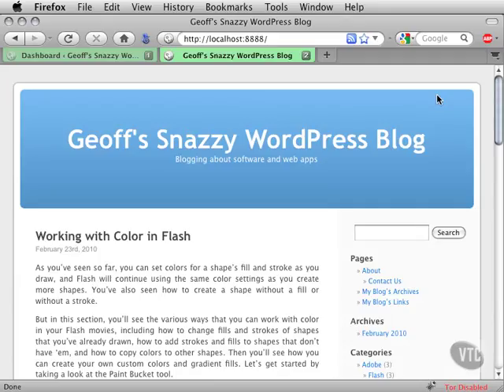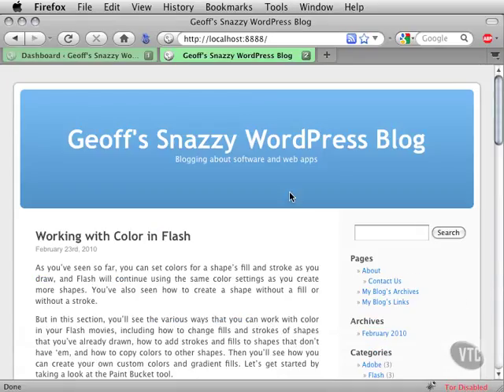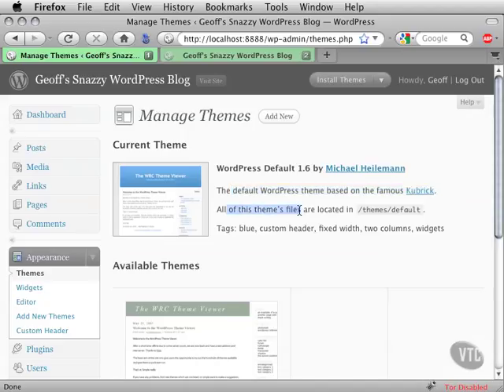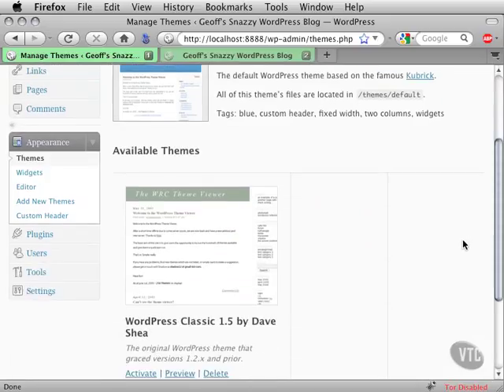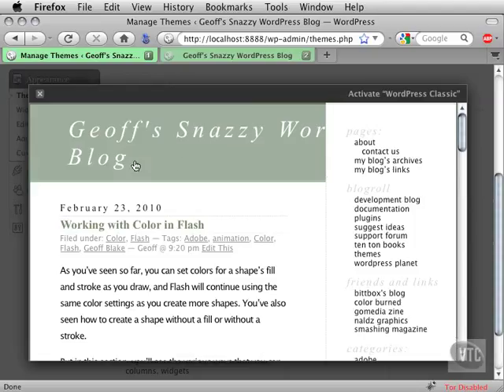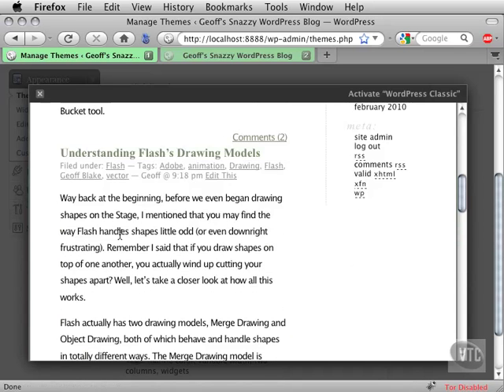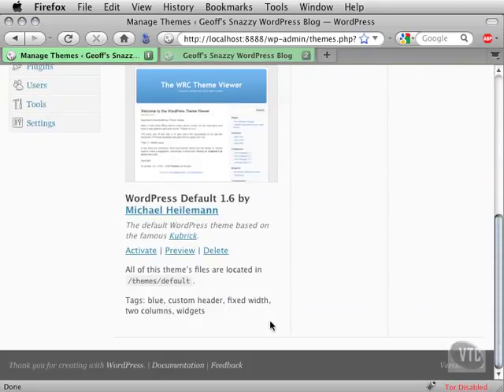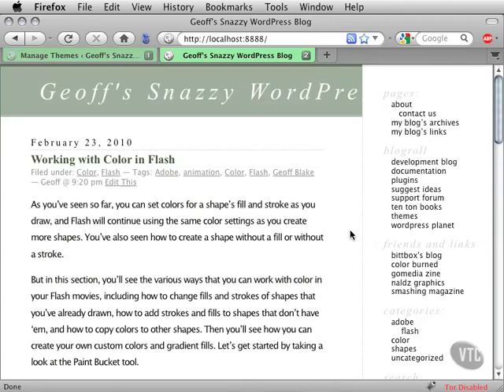06 Changing Your Theme